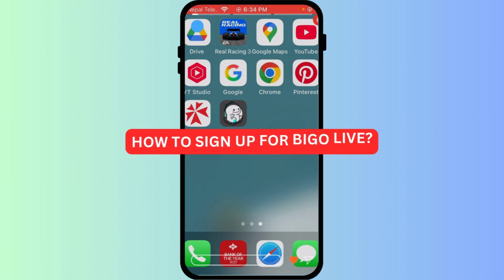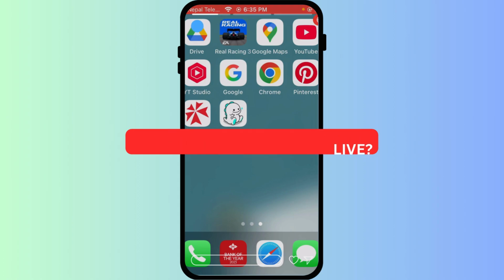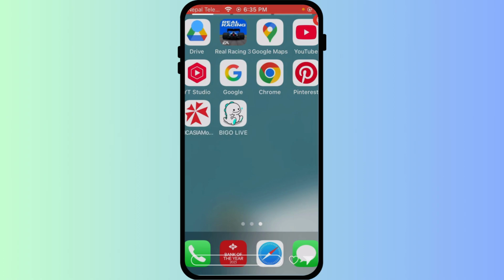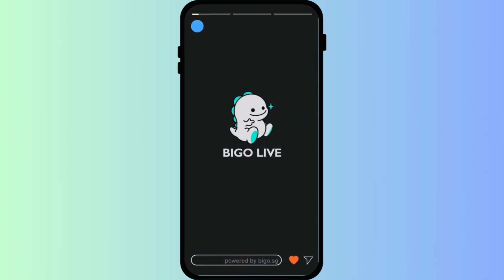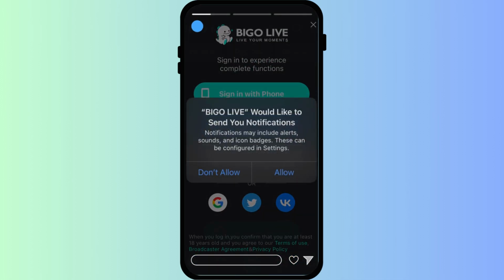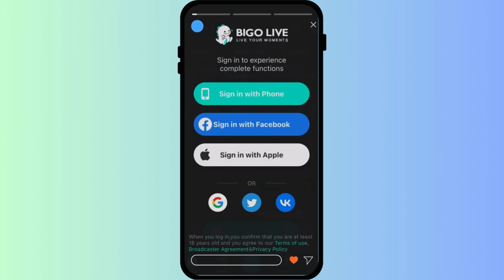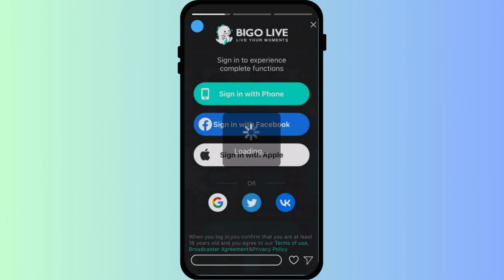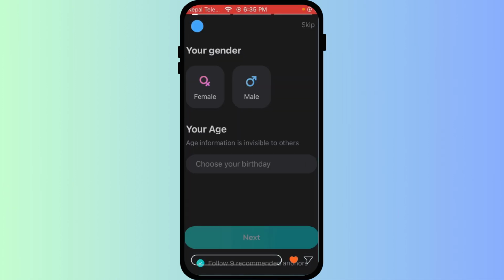How to Sign Up for Bigo Live on iPhone 2025?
Ready to start your live streaming journey or connect with broadcasters? This video walks you through the complete process of how to sign up for Bigo Live. Learn to create your account quickly and easily, using various registration methods like phone number, email, or social media, and smoothly join the vibrant Bigo Live community.

We'll cover all the essential steps, from choosing your sign-up method to setting up your initial profile details. By the end of this tutorial, you'll be ready to explore live streams, interact with users, and even start your own broadcasts on the platform.